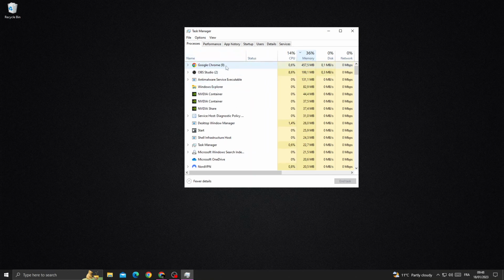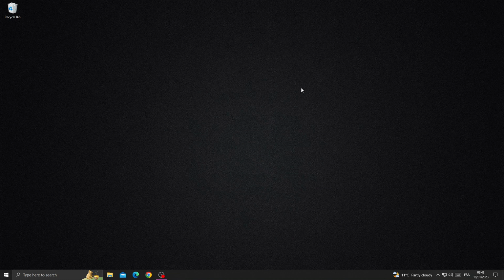Genshin Impact - How to Fix Crashing and Freezing Errors *Easiest Way*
in this video we discuss :